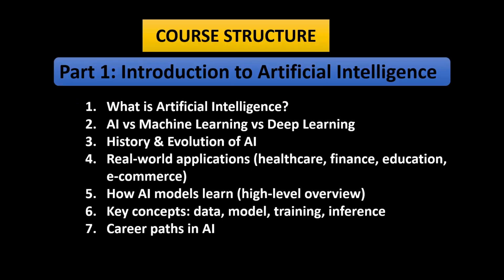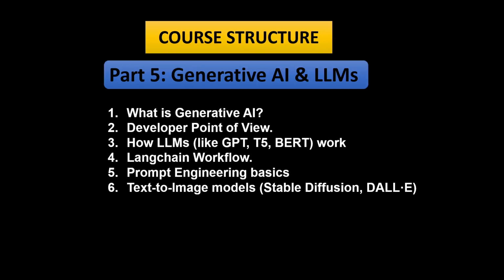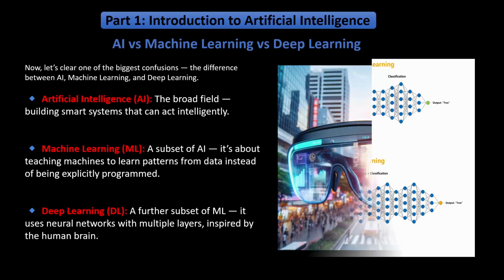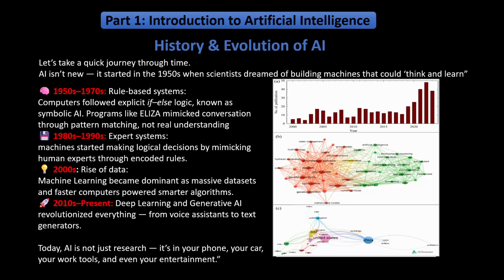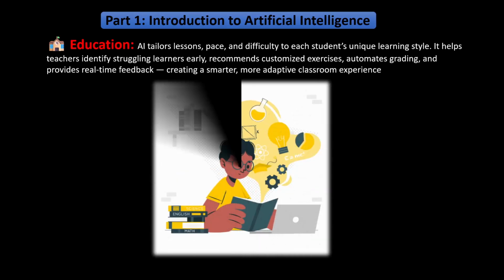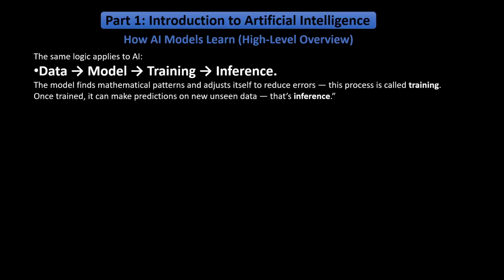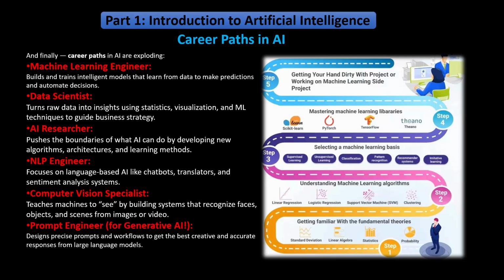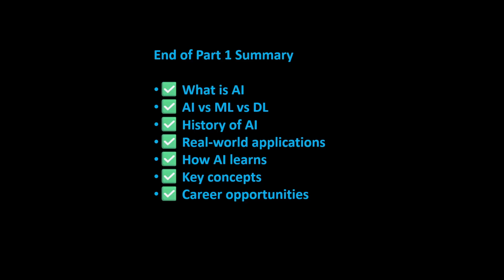Artificial Intelligence in 20 Minutes | Complete AI Overview for Beginners (2025)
Learn Artificial Intelligence in just 20 minutes with this beginner-friendly crash course.
We break down AI, Machine Learning, Neural Networks, real-world applications, and future trends.
Perfect for students, professionals, and anyone wanting a fast, clear, and updated understanding of AI.

00:00 -- Introduction
04:11 -- What Is AI?
05:44 -- AI Vs ML Vs DL?
07:34 -- History and Evolution Of AI?
09:15 -- Real Words Applications of AI?
13:11 -- How AI Model Learn?
15:10 -- Key Concepts
16:46 -- Career Paths In AI?
20:06 -- Recap